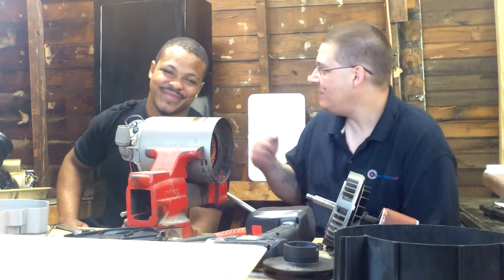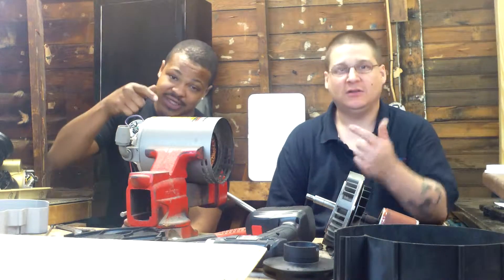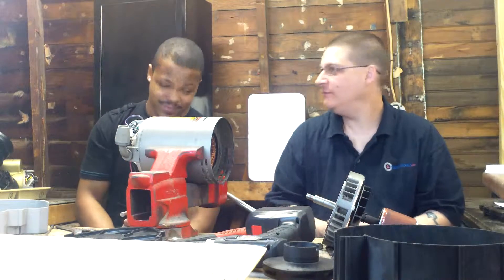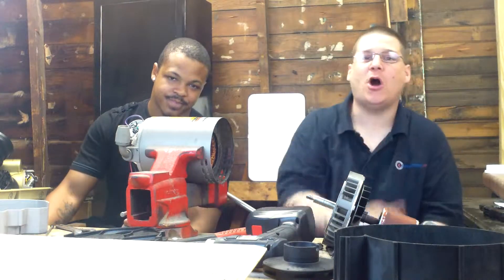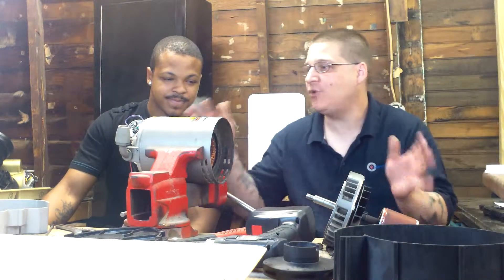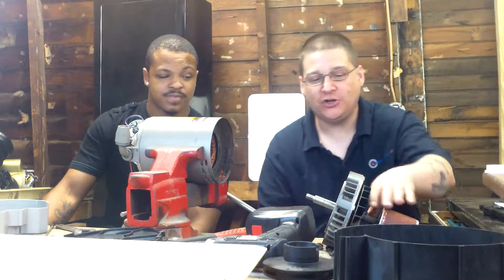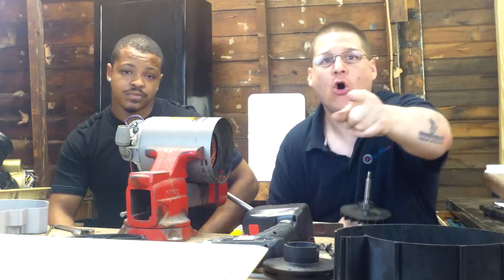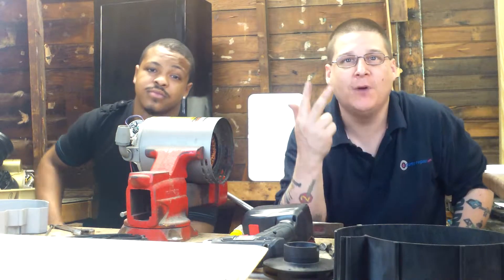How To Change Hayward Northstar Bearings Part 5